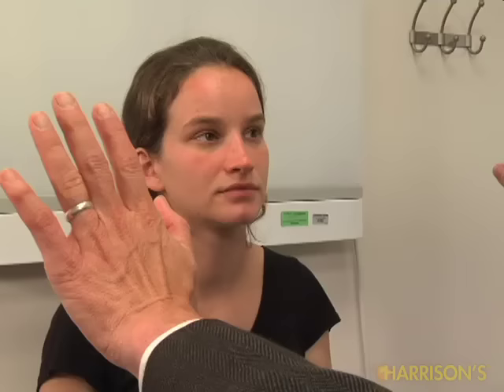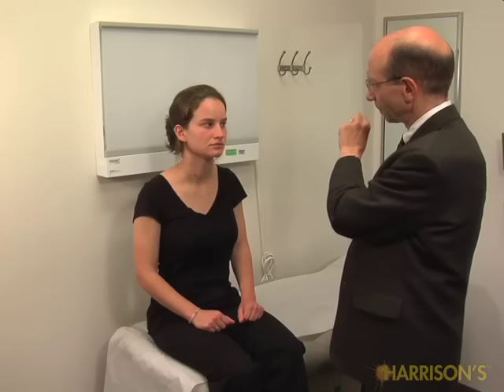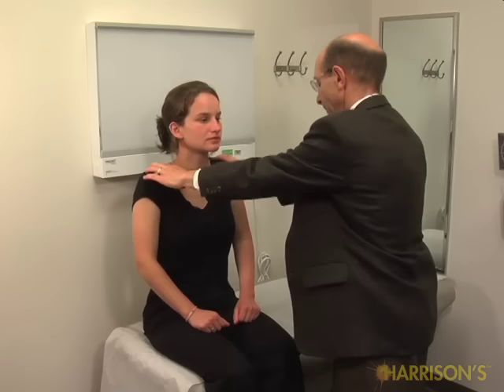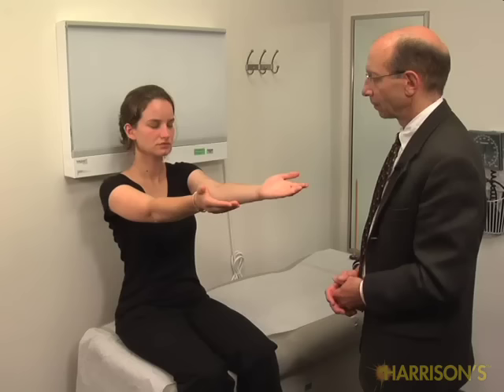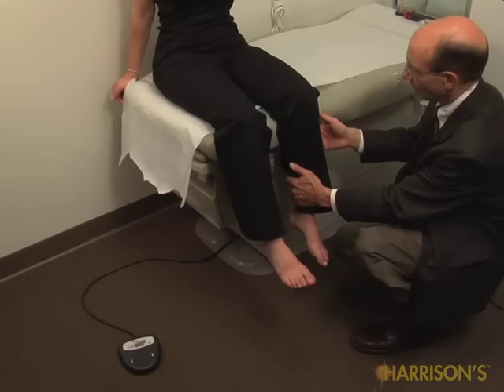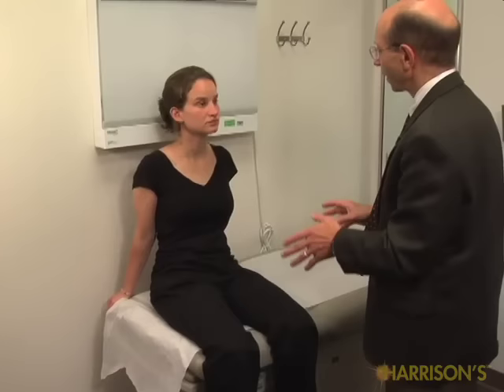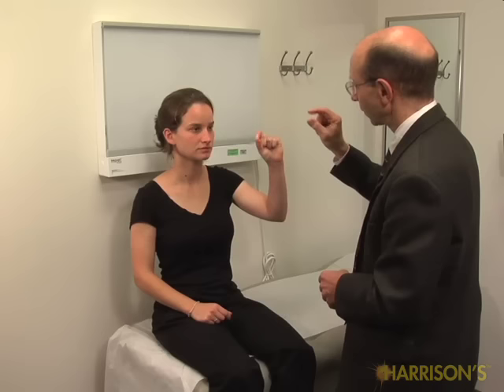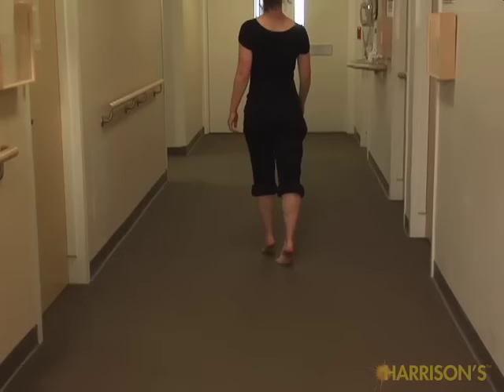QUICK NEUROLOGICAL SCREENING EXAMINATION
SCREENING EXAMINATION of central nervous system examination by experts